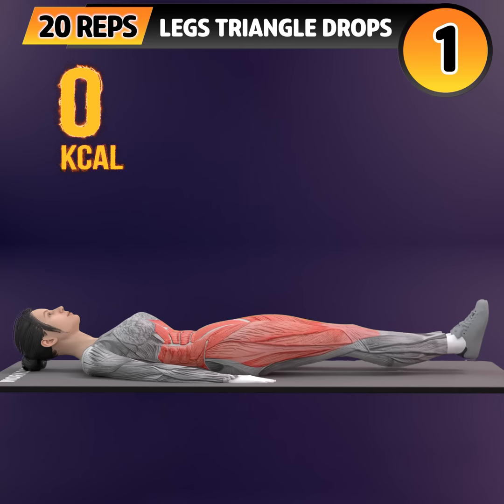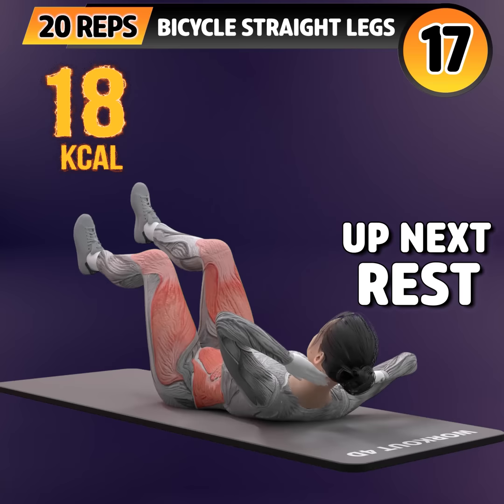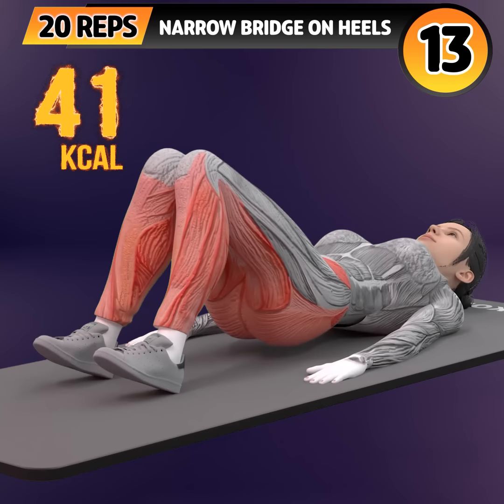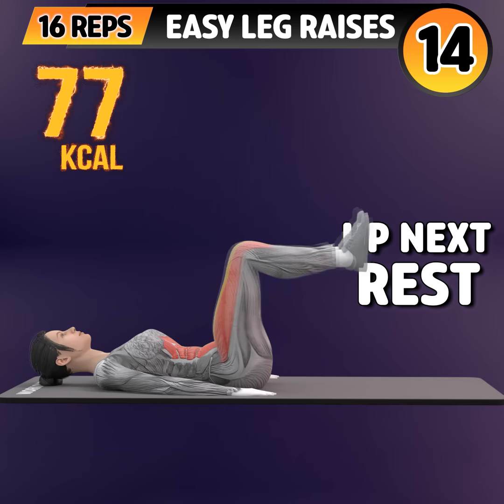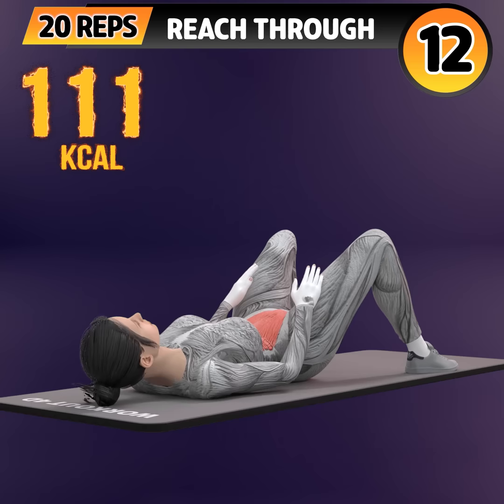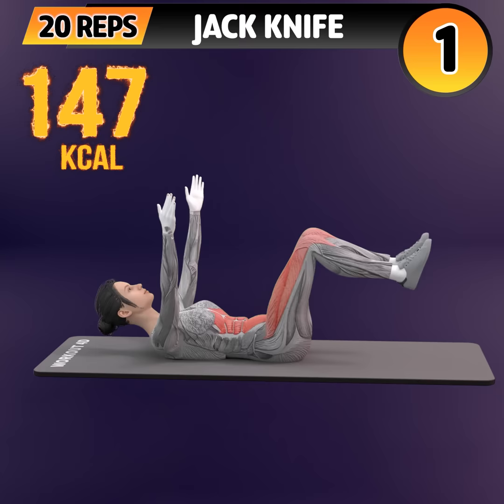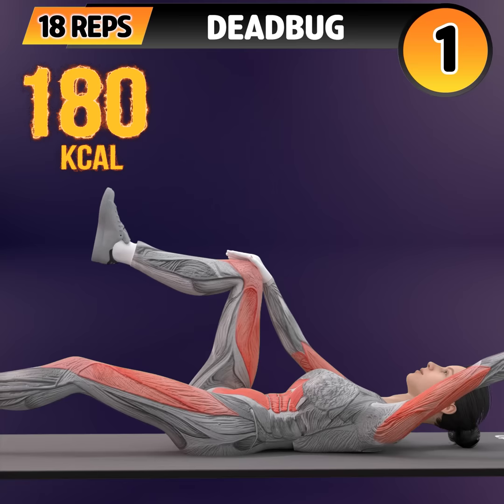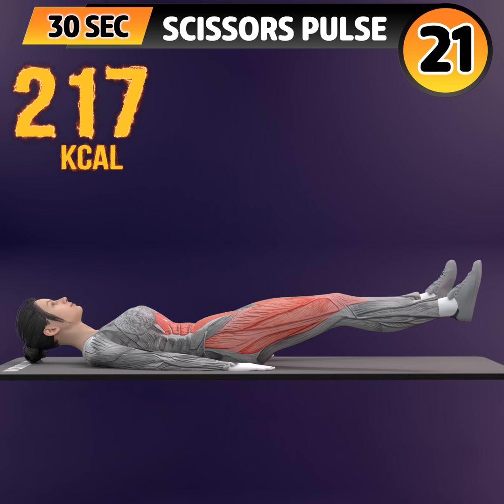LOSE MUMMY BELLY POOCH IN 21 DAYS